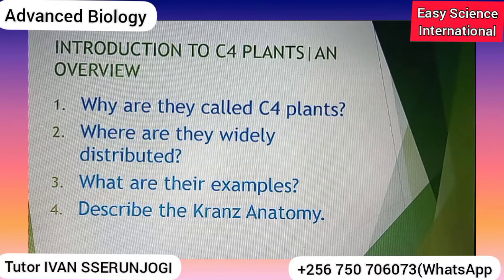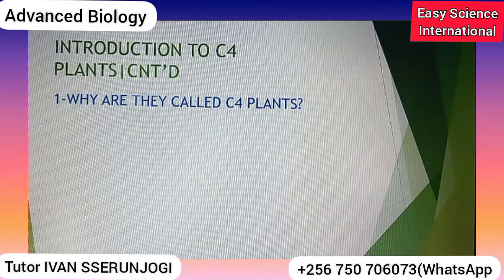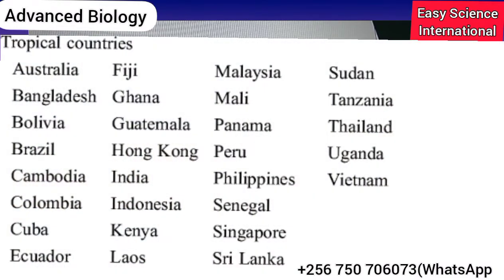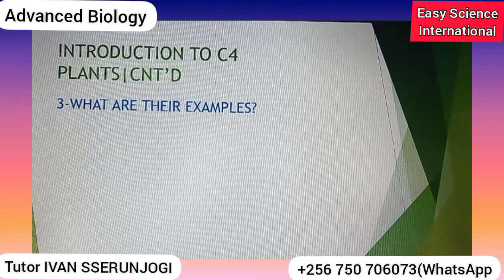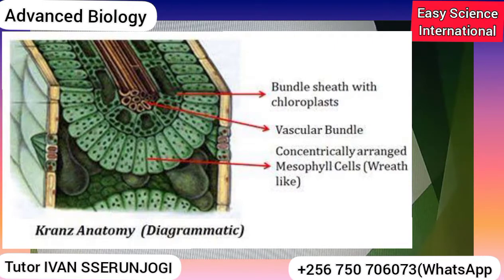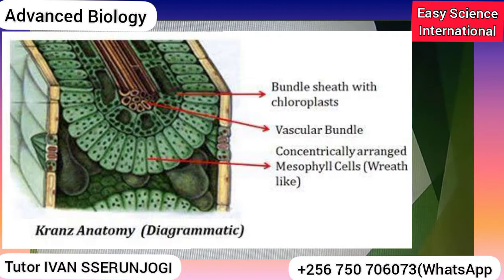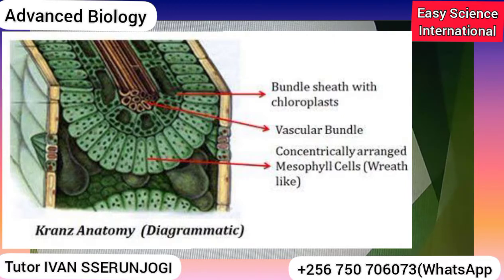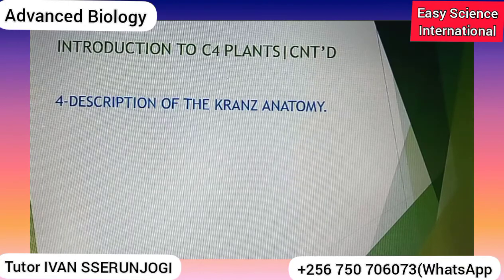How to Introduce the C4 plants/Hatch-Slack/ C4 pathway?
INTRODUCTION to carbon 4 plants,why are they called C4 plants? Where are they widely distributed? Some of their examples. And the detailed description of their special Kranz anatomy.
All in a single Tutorial.